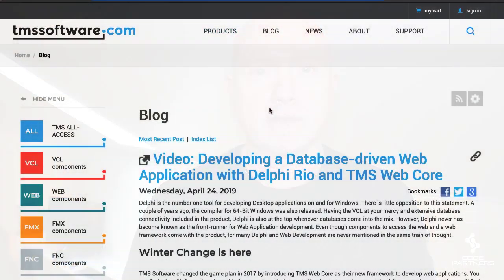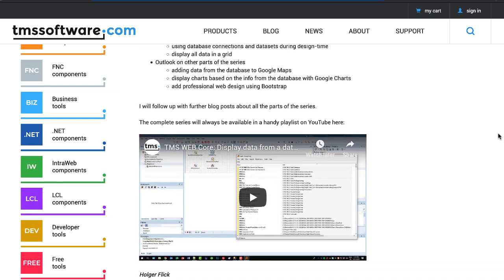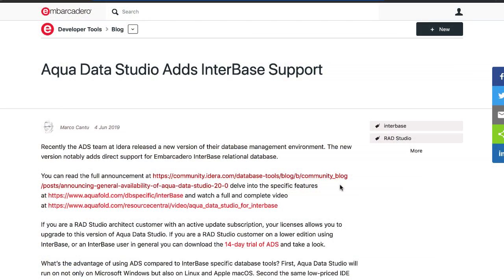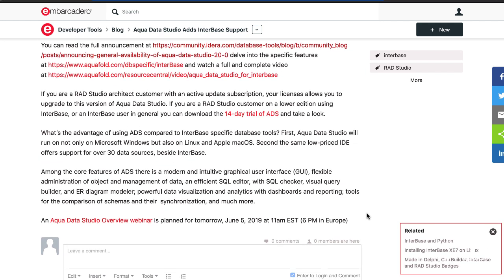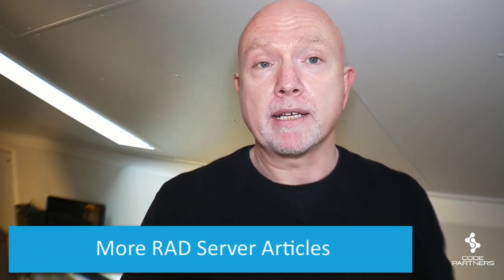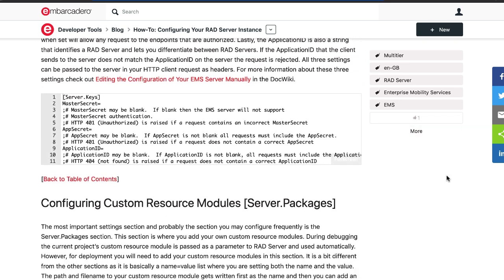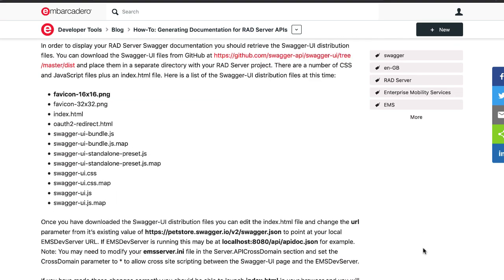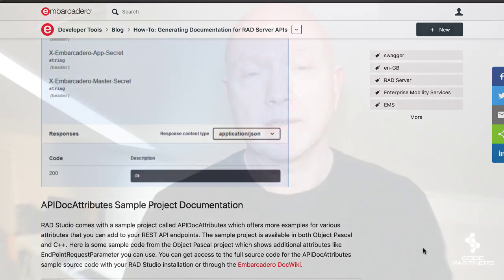This Month in RAD Studio - June 2019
This month: Developing Web Applications with Delphi and TMS Web Core, Aqua Data Studio and Interbase, Enterprise Connectors and more RAD Server content.

- Developing a Database-driven Web Application in Delphi 10.3 and TMS Web Core
- RAD Server Series : Generating Documentation for RAD Server APIs